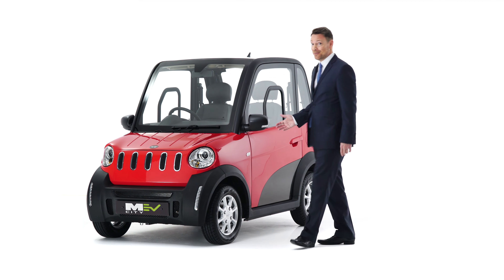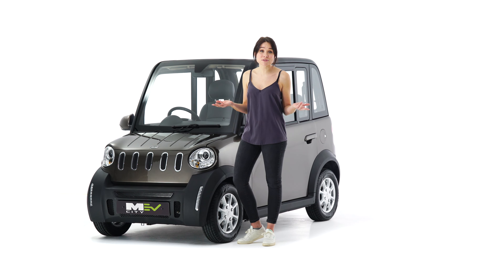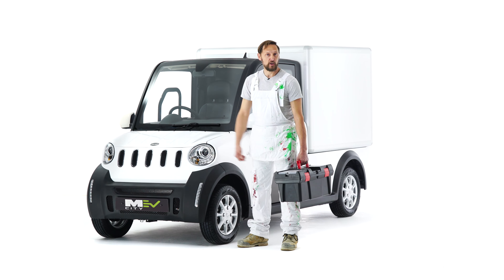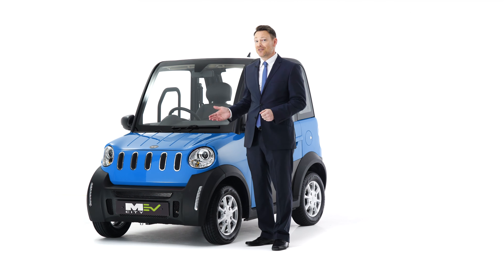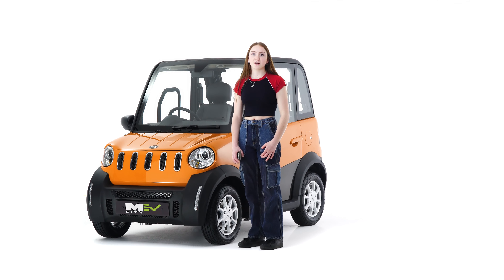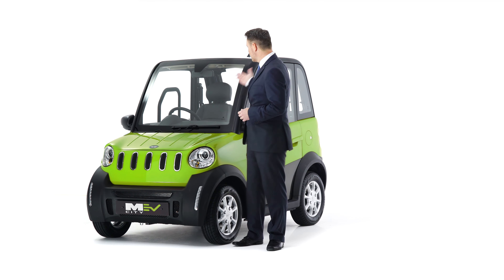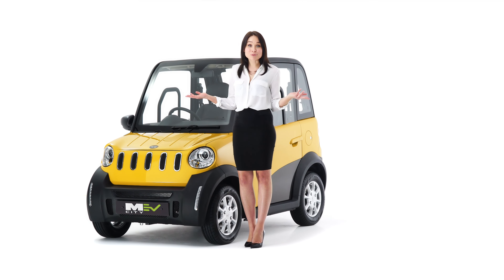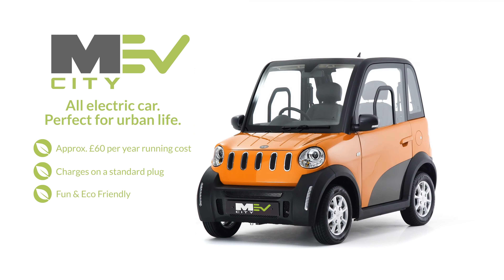MEV for all your needs! 🚗🛻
Experience the future of urban transportation with My Electric Vehicle (MEV). Our innovative vehicles offer exceptional range, making your daily commute or delivery tasks a breeze.

1. The MEV City 3.0 and 5.0 models provide up to 70 miles of range on a single charge, perfectly suited for city driving. Need more cargo space?
2. The MEV Cargo and MEV Pick-Up offer a range of 50 to 100 miles, ready to support your business or lifestyle needs. With zero emissions and remarkable efficiency, MEV is redefining what electric vehicles can do.

to discover more and join the electric revolution today!